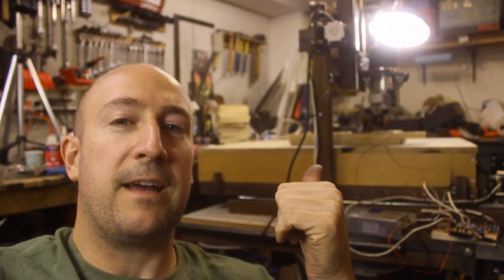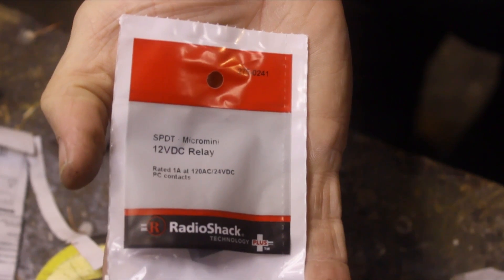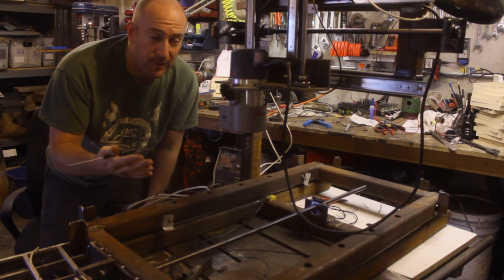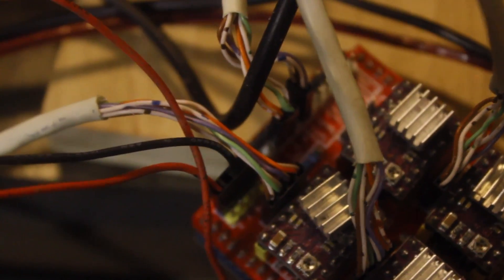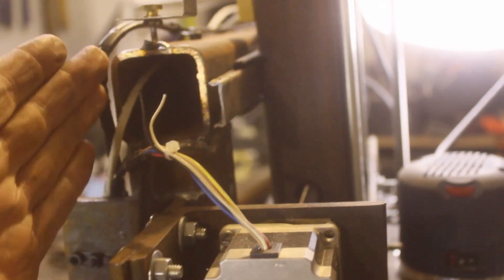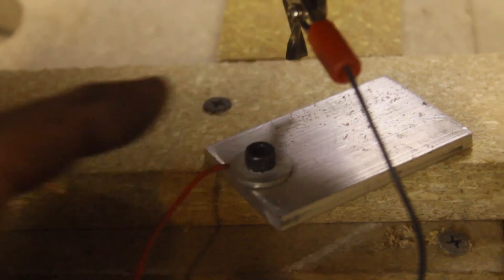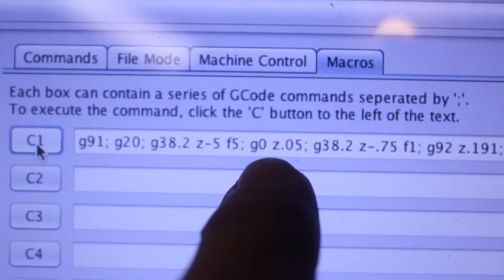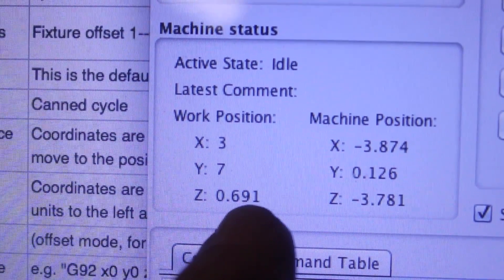DIY CNC - Limit Switch and Probe Setup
I'm using proximity sensors for my limit switches.  If you are having trouble with your Z axis limit switches not working, try swapping the connector over to the Spindle Enable pins...  There are two versions of GRBL, one that uses the old z limit and one that swaps it over.  I also hooked up a touch probe and created a macro so it measures the z height of your work accurately by finding the height at medium speed, then again at low speed.